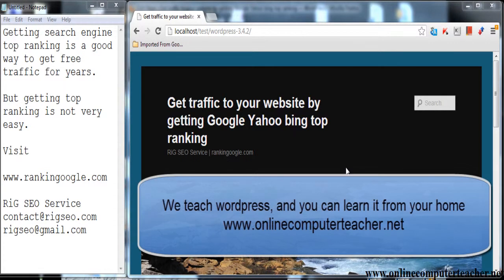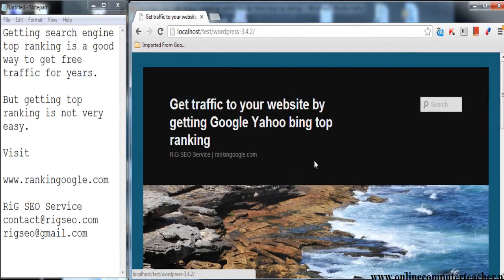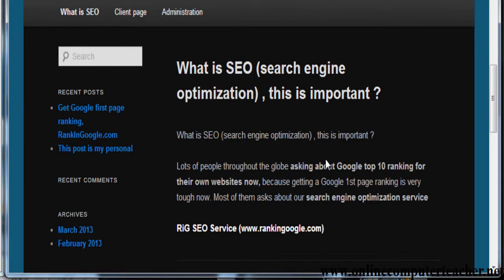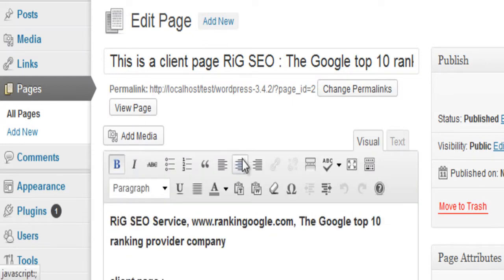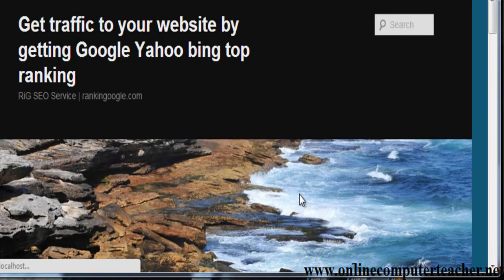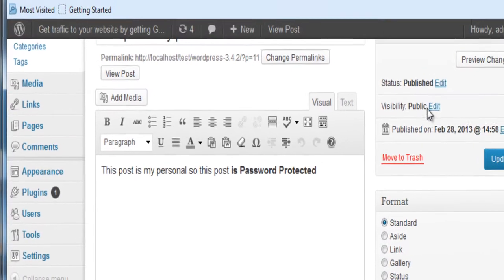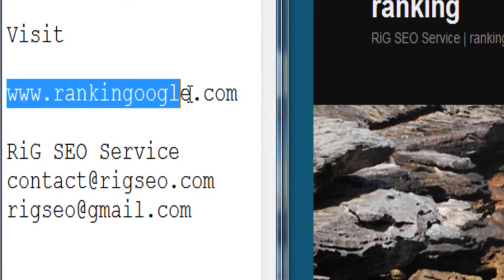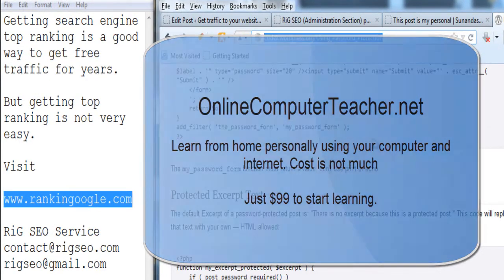Wordpress Tutorial : Password protect your blog post and pages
: Learn Wordpress from your home.
Password protect your Wordpress Pages or Wordpress Post.

The website provides Google top 10 ranking. The search engine optimization and ranking service provider company.